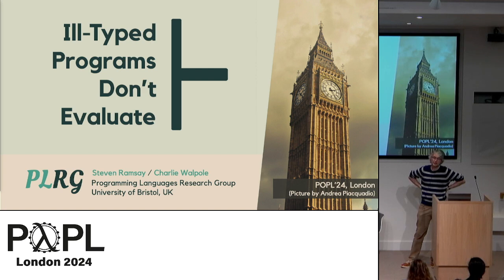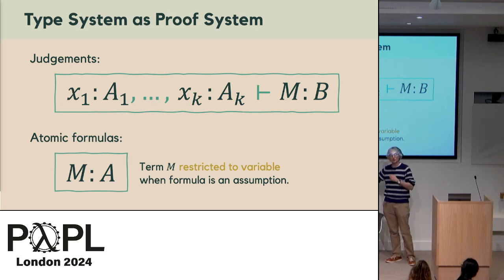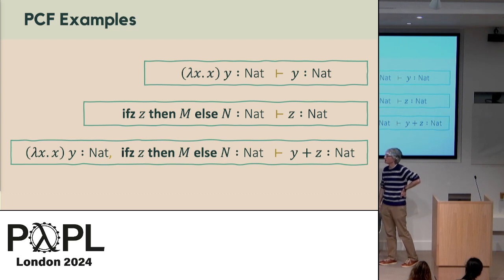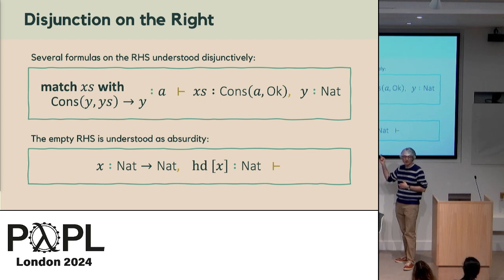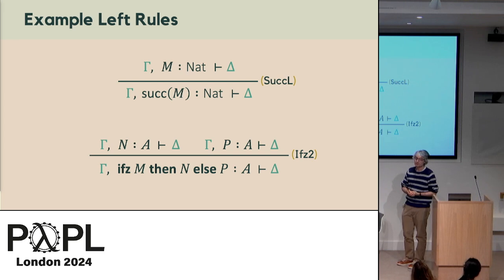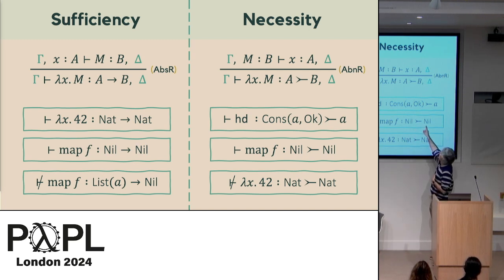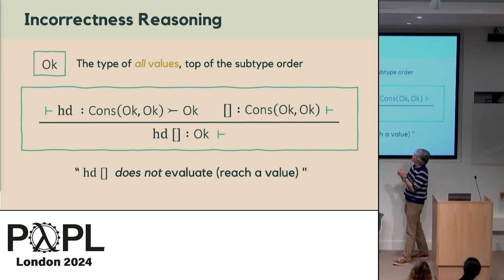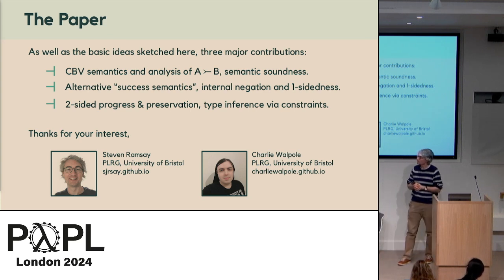[POPL'24] Ill-Typed Programs Don't Evaluate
Steven Ramsay, Charlie Walpole

We introduce two-sided type systems, which are a particular kind of sequent calculi for typing formulas. Two-sided type systems allow for hypothetical reasoning over the typing of compound program expressions, and the refutation of typing formulas. By incorporating a type of all values, these type systems support symmetrical notions of well-typing and ill-typing, guaranteeing both that well-typed programs don’t go wrong and that ill-typed programs do not evaluate - that is, reach a value. This makes two-sided type systems suitable for incorrectness reasoning in higher-order program verification, which we illustrate through an application to precise data-flow typing in a language with constructors and pattern matching. Finally, we investigate the internalisation of the meta-level negation in the system as a complement operator on types. This motivates an alternative semantics for the typing judgement, which guarantees that ill-typed programs don’t evaluate, but in which well-typed programs may yet go wrong.